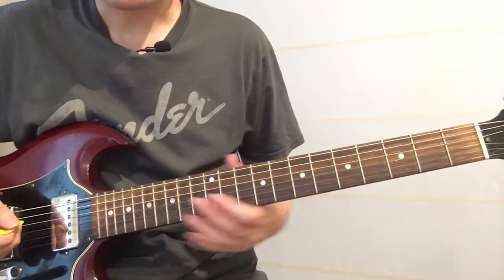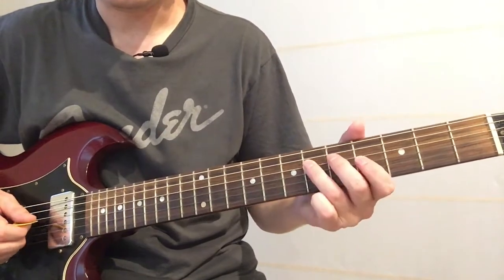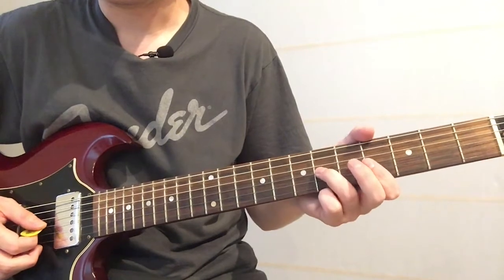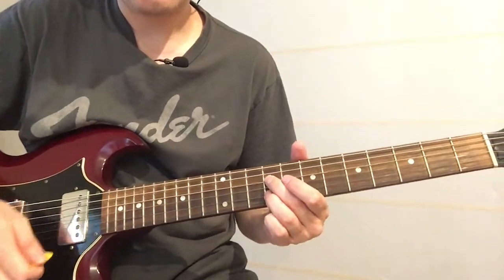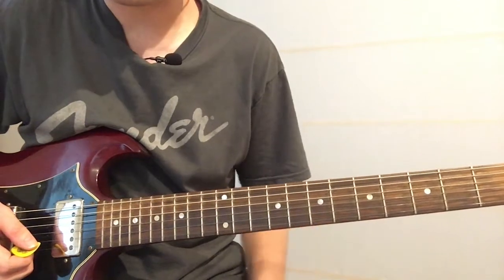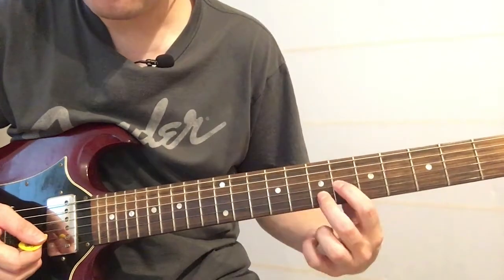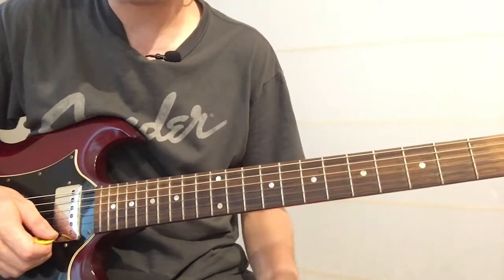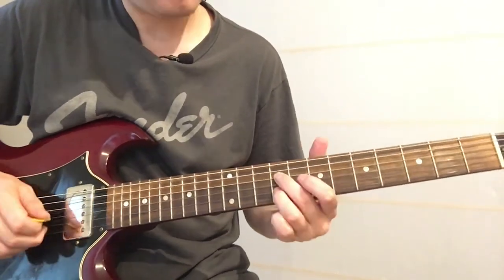The Jayhawks Save It For a Rainy Day Guitar SOLO + Tutorial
A great solo with some tasty country licks! Backing track at the end of the video to help you play along. Enjoy!

My gear for this lesson:
Gibson SG Special with Bigsby